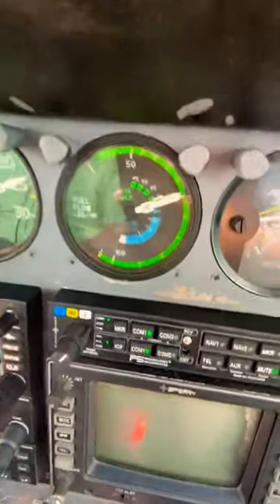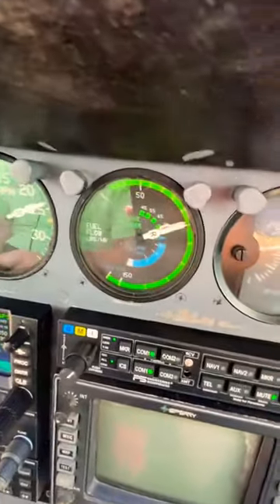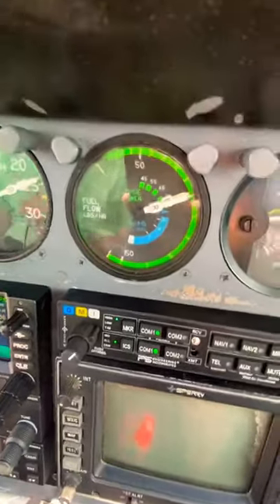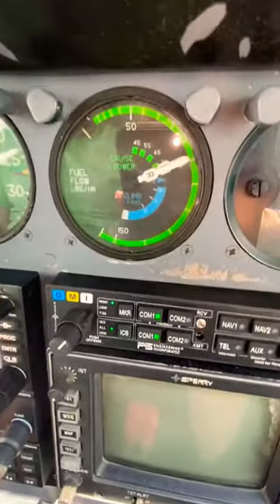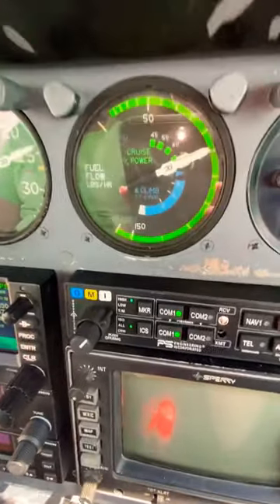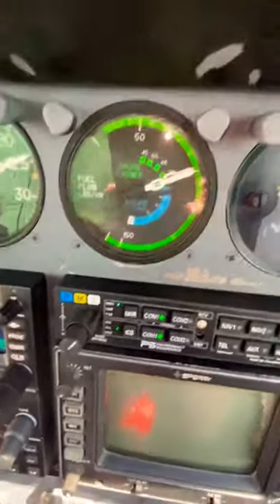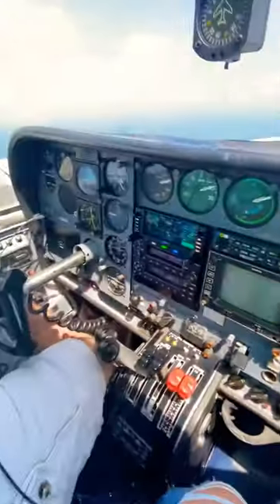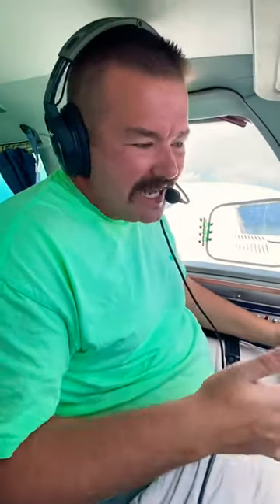How much fuel does a Cessna 310R Twin Engine Burn?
One are the most common questions that we get asked is how much fuel do you burn in your airplane?

Airplane Twin Engine fuel burn is a common question. It depends on many factors including the size of your engines, the power settings that you are flying at, as well as the altitude you are flying.

Larger engines need more fuel to operate. The more power that an engine can produce, the more fuel (food) that it will need.

The power settings you are flying at affect the fuel burn greatly. For example, although the engines on the Cessna 310R can burn nearly 20 gallons per hour, we usually back this down to about 13-15 gallons per hour in order to save fuel, reduce the strain on the engine and increase the longevity.

The altitude you are flying at determines the fuel burn as well in a normally aspirated engine. The higher an airplane flies, the less dense the air is in the atmosphere. In an airplane that is not turbo charged, this means that you have to reduce the amount of fuel you are sending the engines to keep the amount of fuel and the denseness of air the same RELATIVE ratio. The engines will produce less horsepower as well.

Typical general aviation engines will burn from 10-20 gallons per hour.

So here's a quick short video to explain that concept and answer the question.